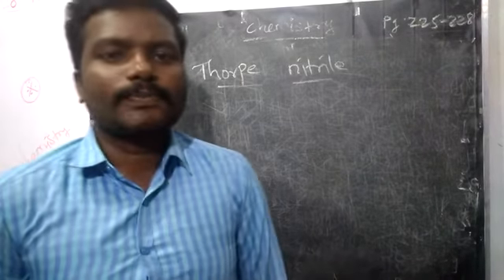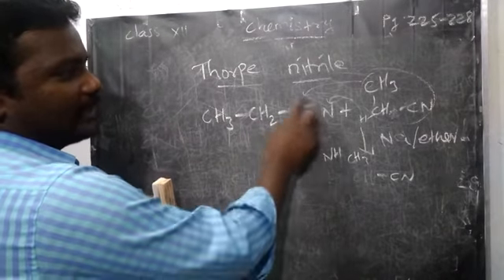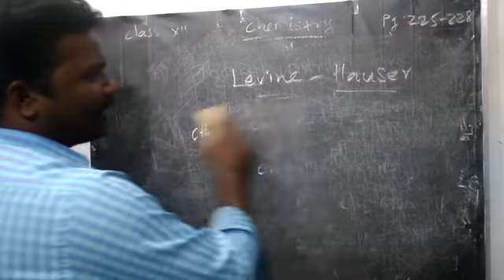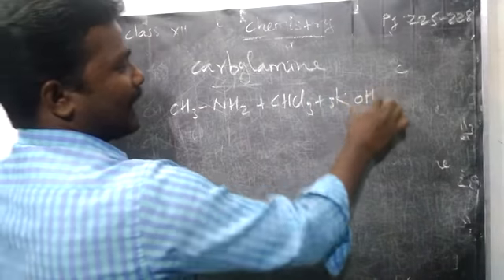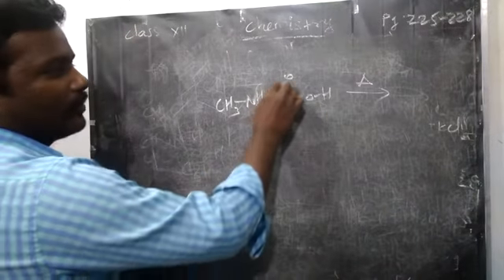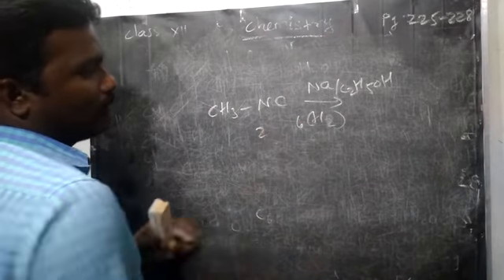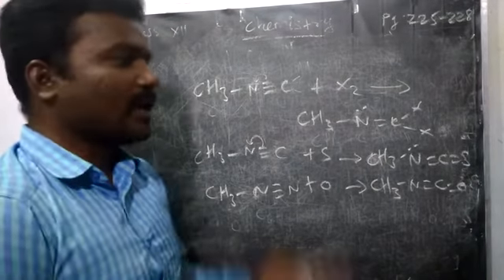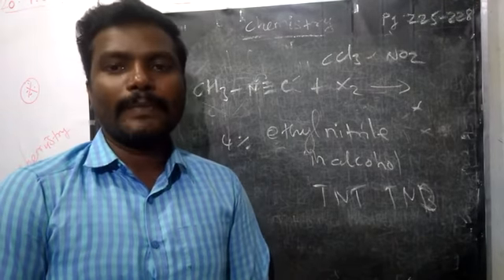Iso cyanide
Preparation and chemical reaction